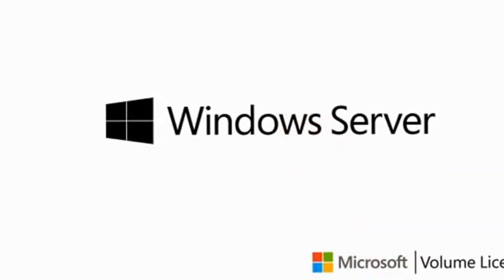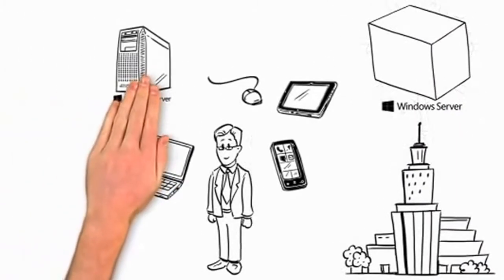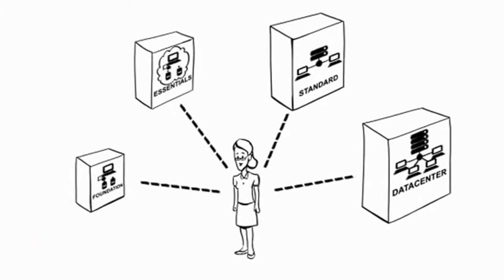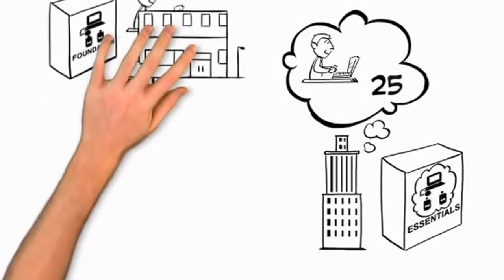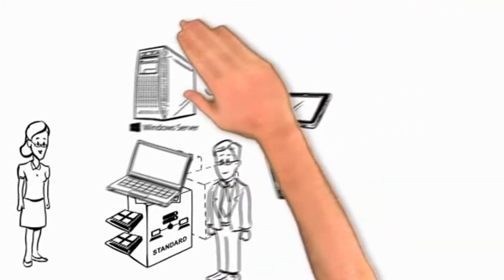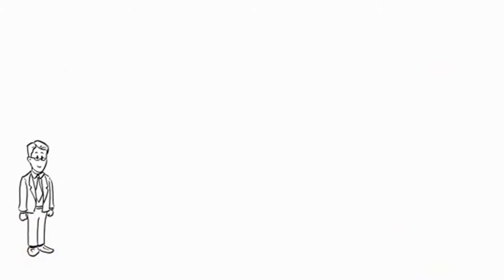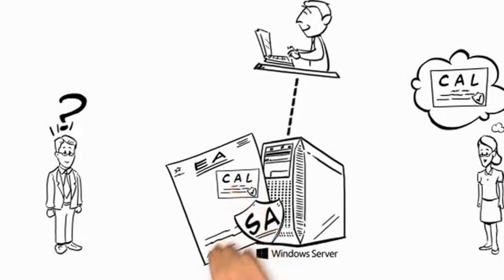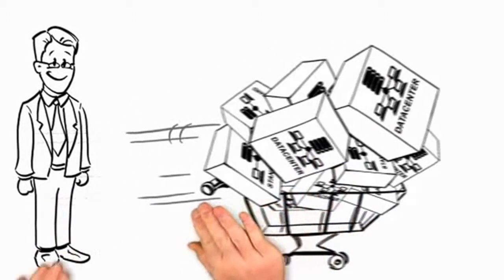server host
cloud server
server hosting
cloud services
server cloud
open source cloud server
linux cloud server